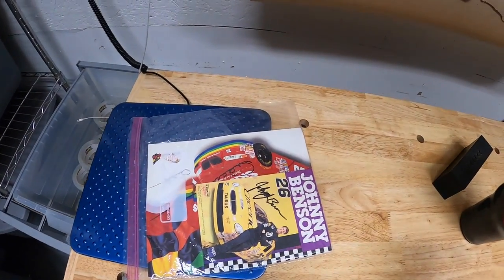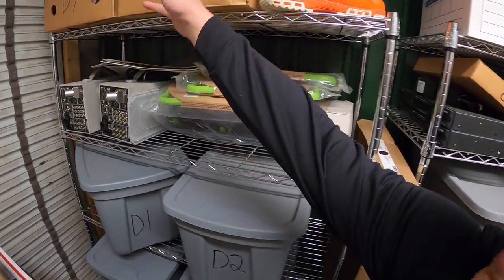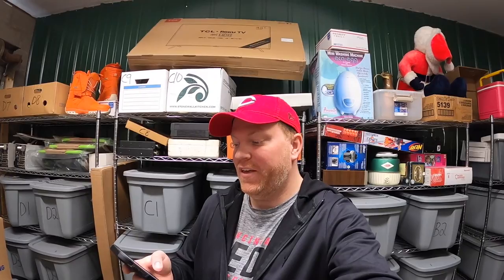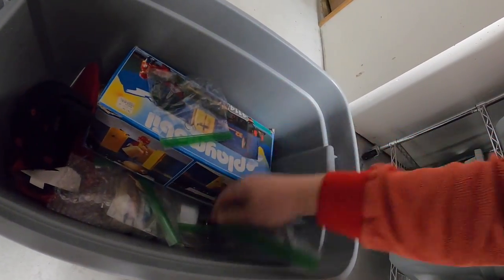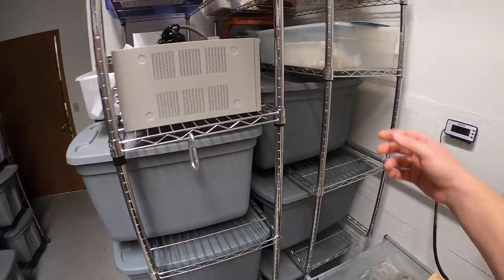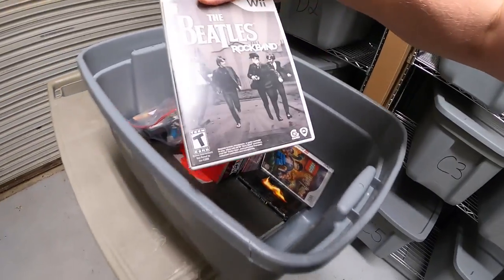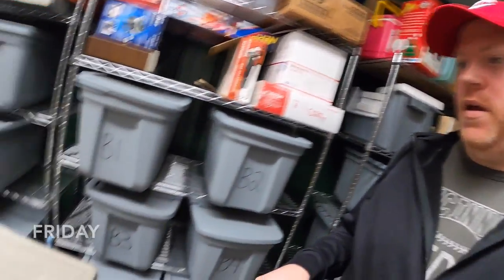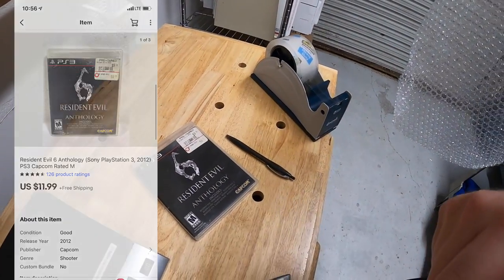I Thought These Rare Patches Were Fakes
My antique booths are located at:

4924 Union Center Pavillion Dr, West Chester, OH 45069